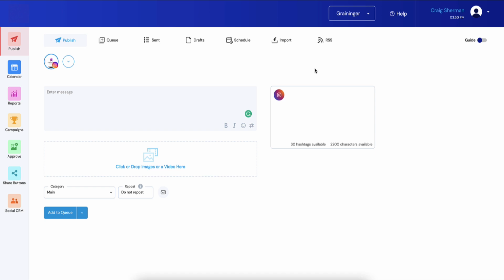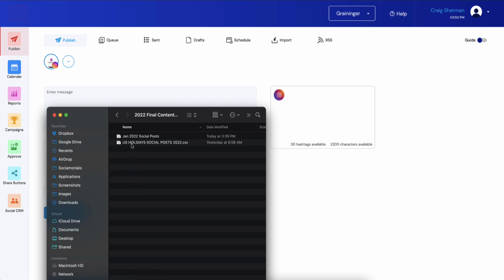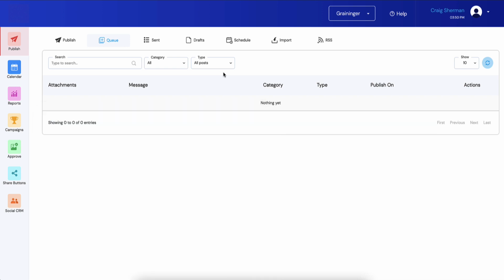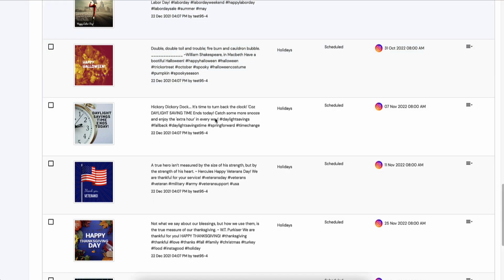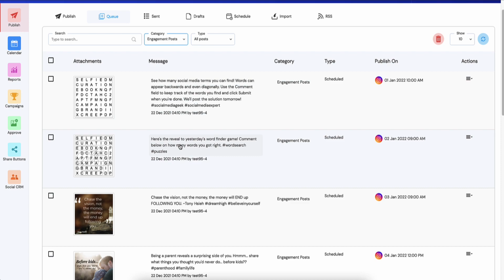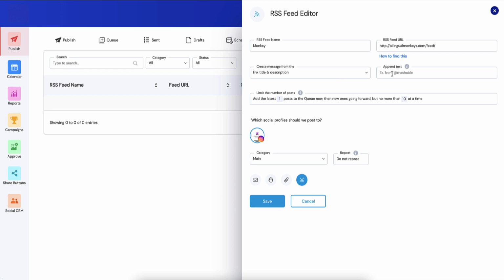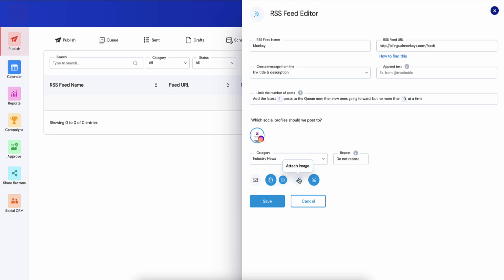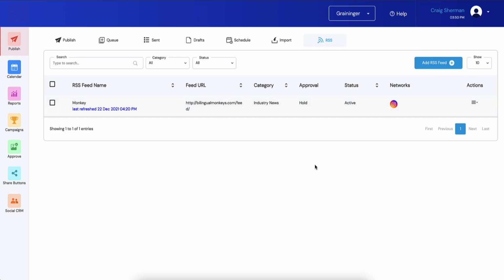How To Automate All The Social Media Posts For Your Company Or Your Client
This video is specifically for clients on our Content Program, but will benefit you even if you are not. You will just need to create the CSV files yourself. We will go through the three types of automated content you will be setting up for your clients: Engagement Posts, Holiday Posts,  and Industry News Posts.

Keep your eyes out for more information on how to subscribe to our Content Program if you want the CSV's prepared for you and delivered one week prior to the end of each month.